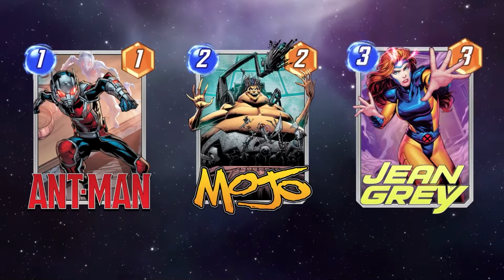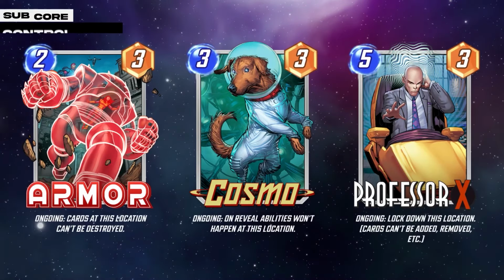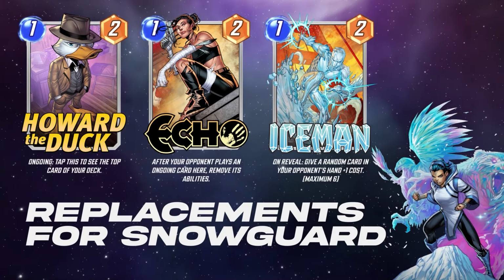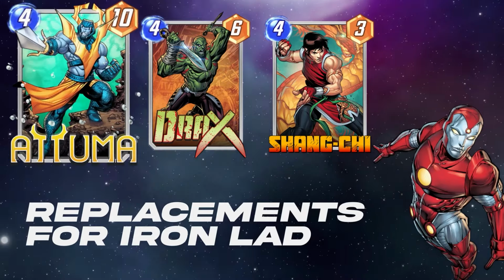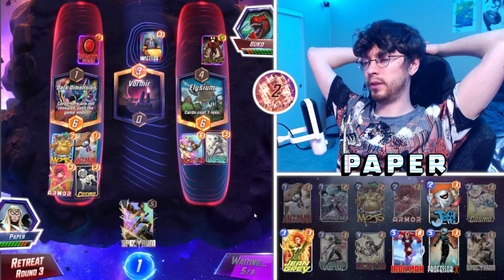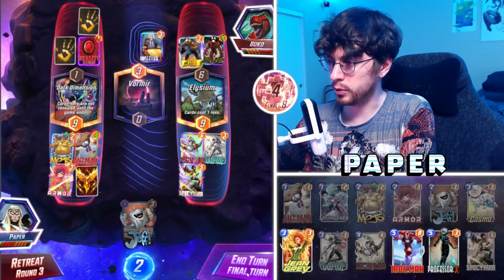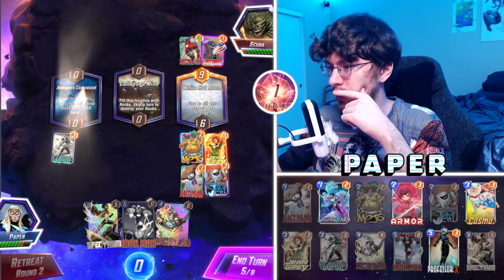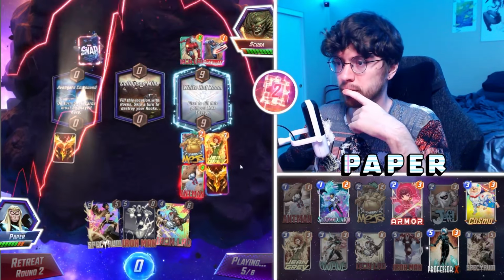JeanGoing is an AMAZING Deck! - Marvel Snap Deck Highlight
Have Jean Grey and don't want to run Silver Surfer? This Jean Grey deck is made up of an honest Ongoing shell that controls your opponent's plays while also being able to pump up its power to surprise your opponent. Play Ant-Man and Mojo before setting up Jean Grey to force your opponent into unfavorable plays while you set up win conditions on other locations.

Let me know if you test this deck out for yourself and how it goes!

0:00 - Intro
0:50 - Jean Core (Main Core)
1:31 - Flexibility Core (Sub Core)
2:54 - Control Core (Sub Core)
3:28 - Additional Cards
4:38 - Recommended Snowguard Replacements
5:30 - Recommended Iron Lad Replacements
6:21 - Deck Recap
8:02 - Game 1 vs Thanos Destroy
11:26 - Game 2 vs Negative Surfer
14:10 - Game 3 vs Patriot
16:37 - Outro

Deck Code:
# (1) Ant Man
# (1) Snowguard
# (2) Mojo
# (2) Armor
# (2) Jeff the Baby Land Shark
# (3) Cosmo
# (3) Jean Grey
# (3) Wave
# (4) Iron Lad
# (5) Iron Man
# (5) Professor X
# (6) Spectrum